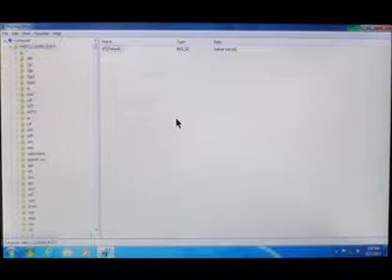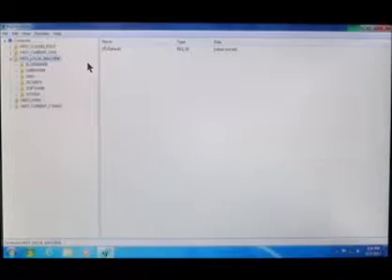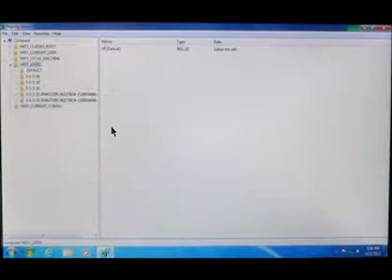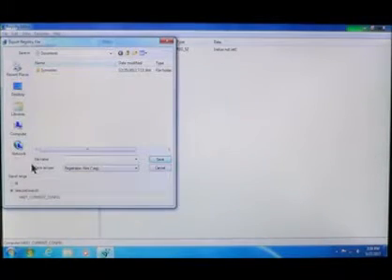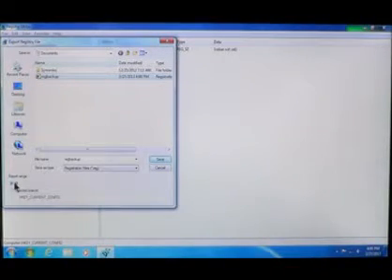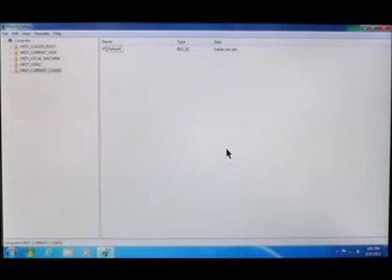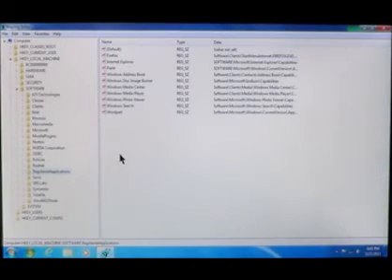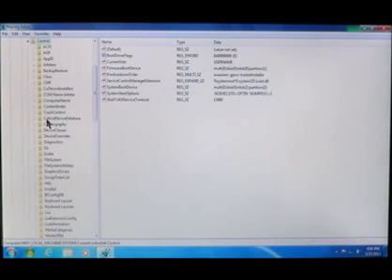windows 7 registry edit tutorial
windows 7 registry edit